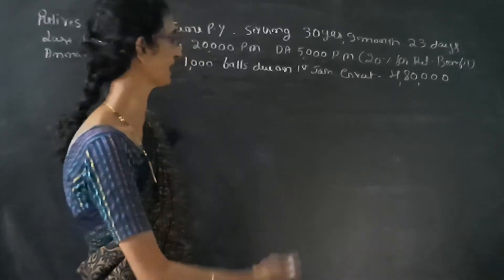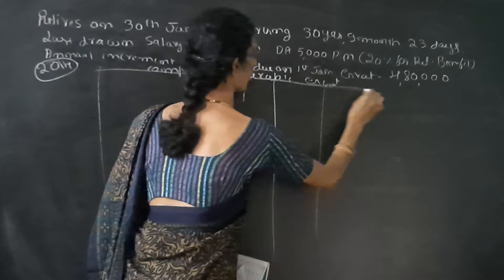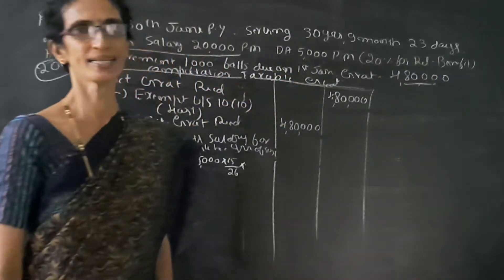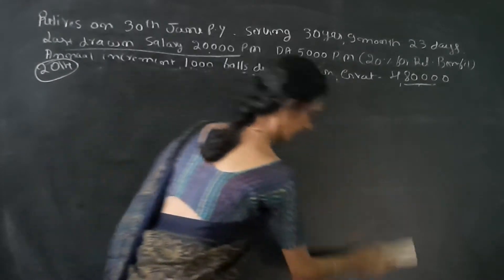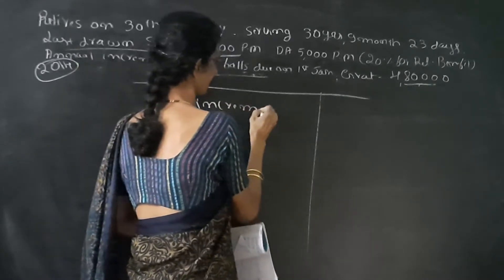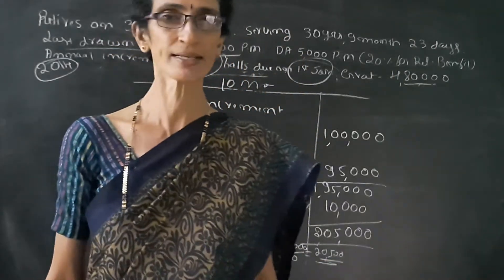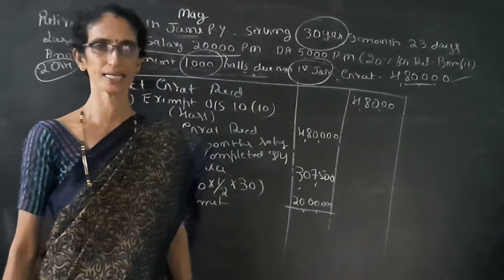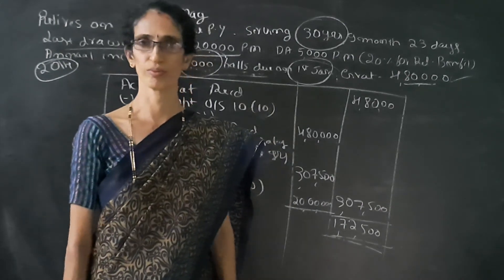Business taxation | II B.Com | CHP 3 | Part 6